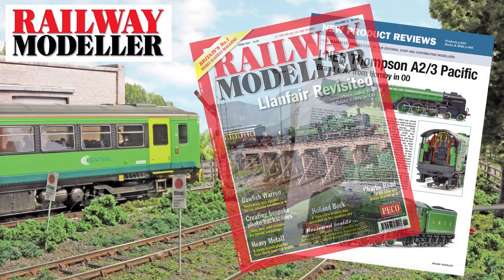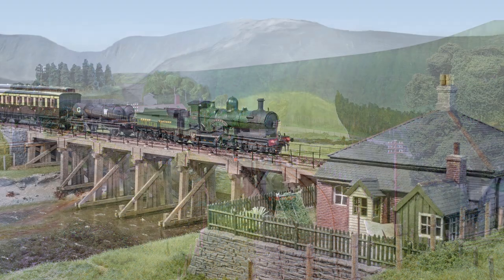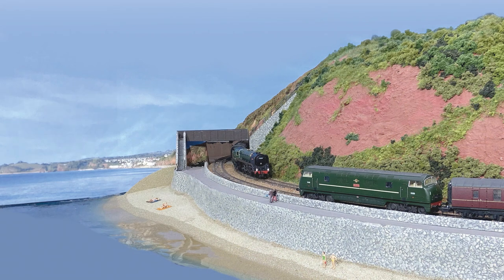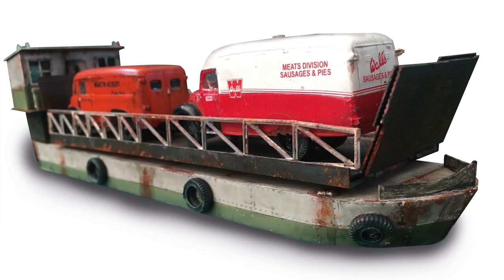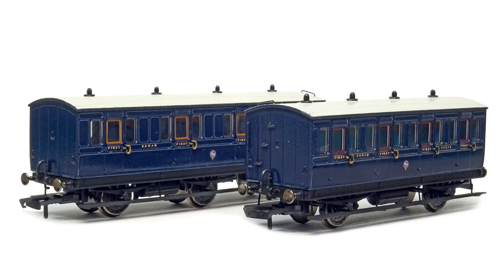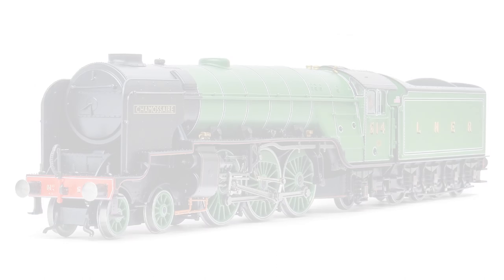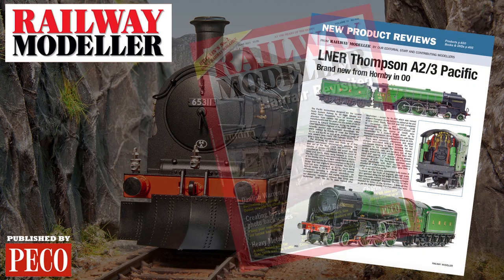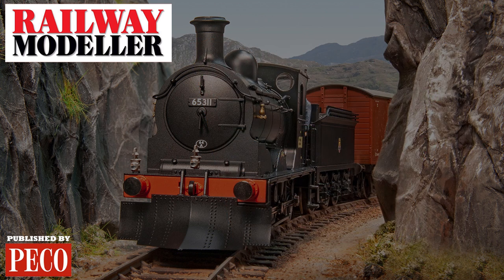Railway Modeller - June 2021 Issue - On Sale Now!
The June 2021 Issue of Railway Modeller is on sale now, packed full with all the latest News and Reviews from the railway modelling world.

. Llanfair revisited – Simon Atkins presents the scenic extension to his ex-Cambrian Railways coastal line in 4mm scale
. Dawlish Warren – Chris Morris’s depiction of this icon Devon coastal section in N, evolving scenes from the 1950s to 80s
. Llandecwyn – Martin Collins North Wales inspired 009 layout, 50 years in the making

This months projects;
Martin Hendry reveals how he constructed a turntable ferry, using a combination of commercial and scratch built materials, while create a convincing rake Somerset & Dorset coaches, utilising the new range of ‘Generic’ four- & six-wheel coaches from Hornby.

Reviews in this months issue, including;
. Hornby LNER Thompson A2/3 from in OO
. Revolution Trains Cargowaggon Twin Vans in OO
. BigTrainSounds.co.uk CamCar in OO & N

Grab your copy of the June 2021 Issue of Railway Modeller on sale from 13th May!